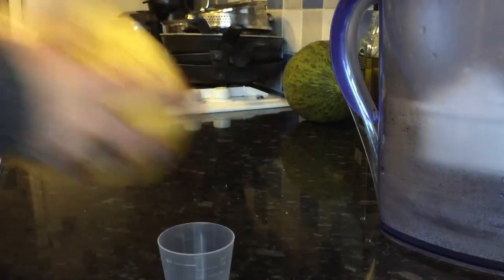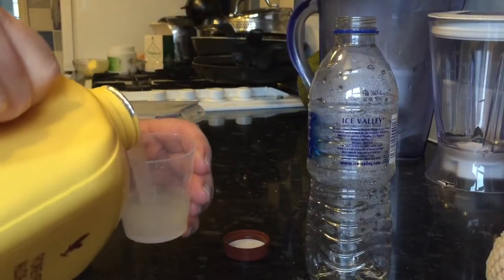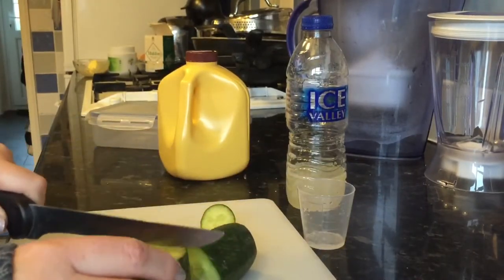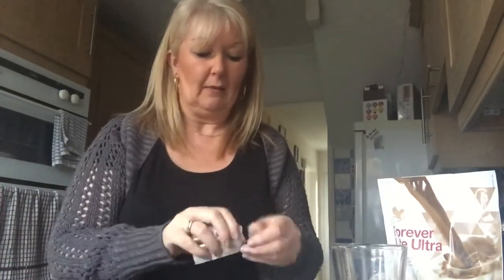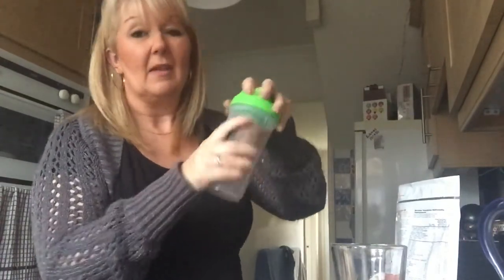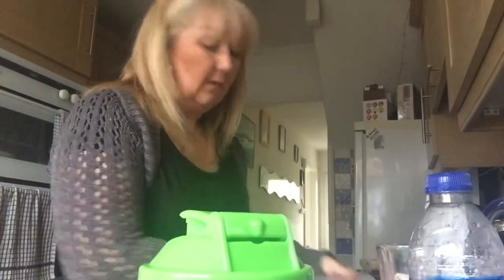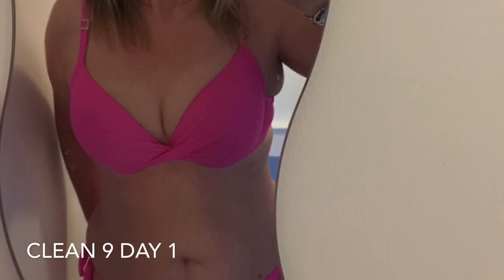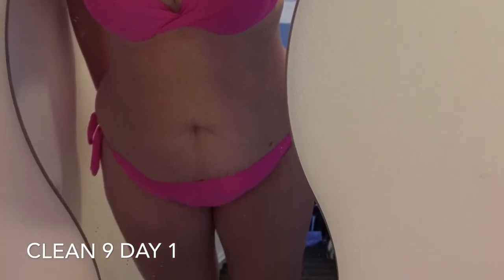Clean 9 day 1 forever living-the bikini shot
So you will see my blog for day ! on the forever living clean 9.

It's funny how I just decided to film the 'before' photo bikini shot! If you read my book you will hear lots about this little bikini as I write about it with humour!

Please leave me your comments.  Have you done Clean 9? How was it for you?

Find out in this video how I am finding the clean 9 programme from Forever Living. I loved the programme so much that I signed up to become an independent distributor for the company. So you can now get the products from the link below here.

Meanwhile, If you would like to be part of my team and get coached by me to start your own business too then click here to find out more

The next few days you will see me going for it on the Clean 9 program, find out about that here:

Recommended books for your Lusher Life

I'd love to catch up with you. Come and say HI.